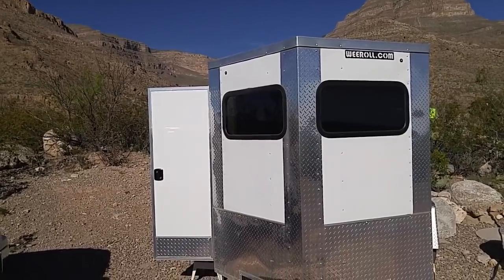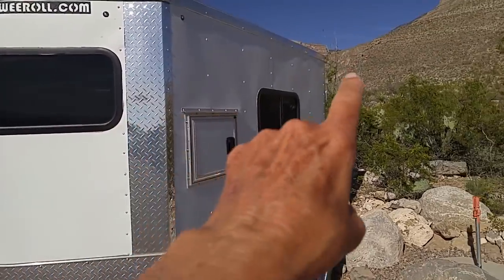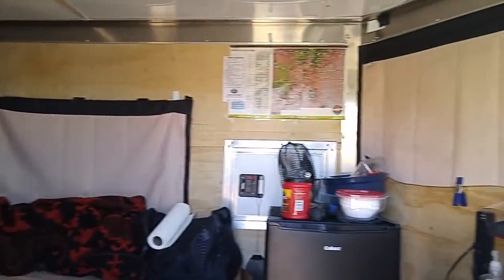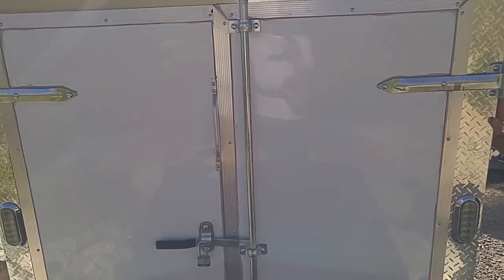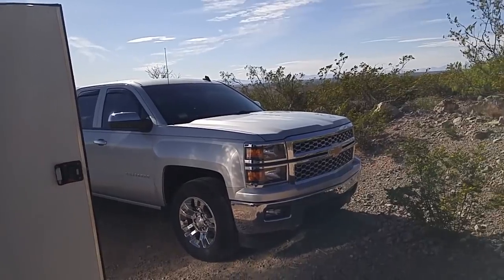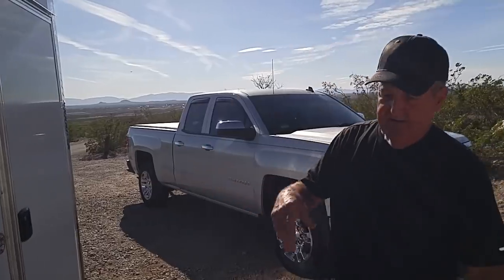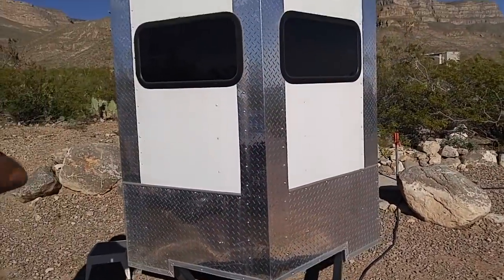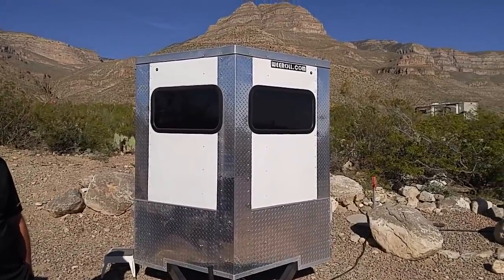WEEROLL TRAILER RV...MEET GILL FROM INDIANA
rusty78609...Gill has completely changed his life. His Rv is a trailer 5x8x66" 1,000 lbs. cost approx $4000. A LINK TO AMAZON PRODUCTS thank you for using the AMAZON LINK!!!